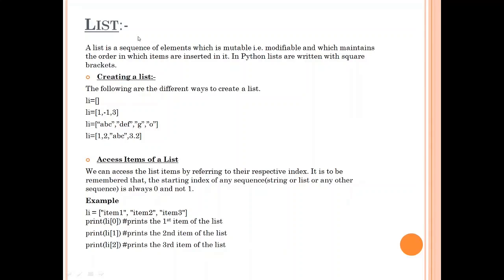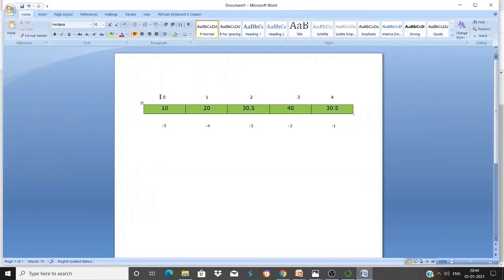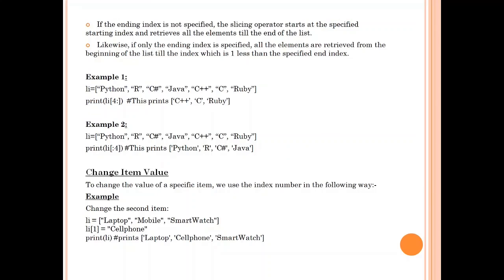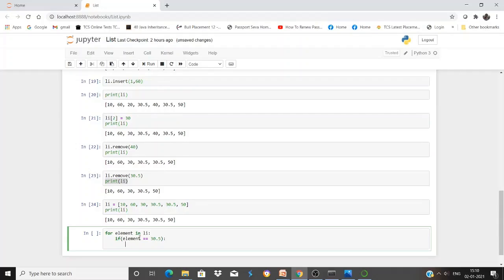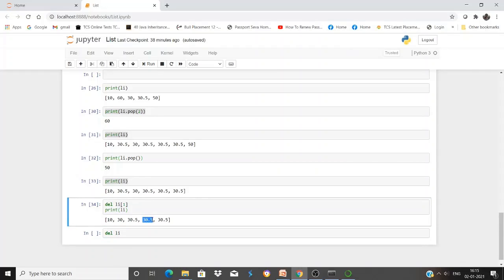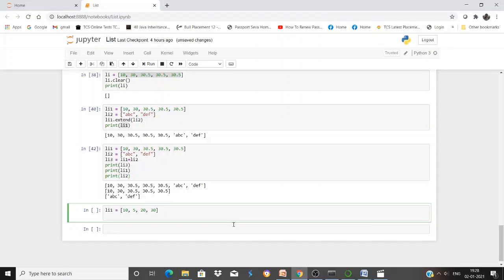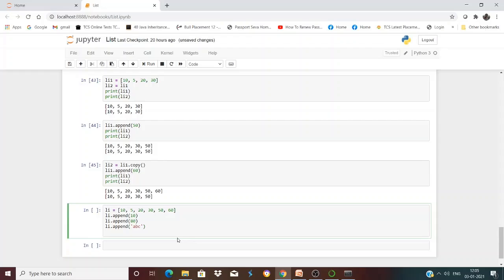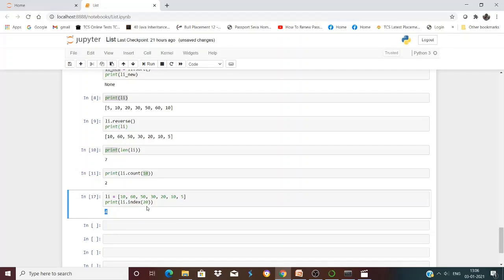Python3 Tutorial for Beginners | List in Python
1. What is a List
2. Characteristics of a List
3. How a set differs from a list
4. How to access a single element from a list
5. Slicing Operator to access consecutive elements from a list
6. How to insert an element at a specific position of a list
7. How to remove elements from a list
8. How to empty a list
9. How to combine elements from multiple lists
10. How to copy a list by using assignment of references (shallow copy) and how to copy a list using copy() method (deep copy)
11. What is the difference between shallow copy and deep copy
12. Count number of occurrences of an element in the list using count() method
13. Determining the first occurrence of an element using index() method
14. Exercise Problems

The code can be downloaded from the following links (1st link for .py extension, 2nd link for .ipynb extension, 3rd link for .html extension):-